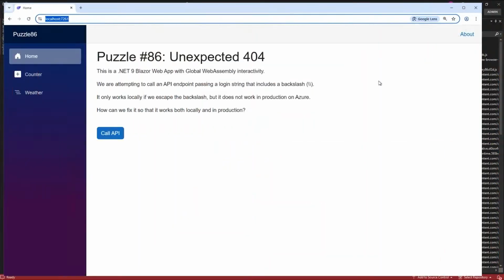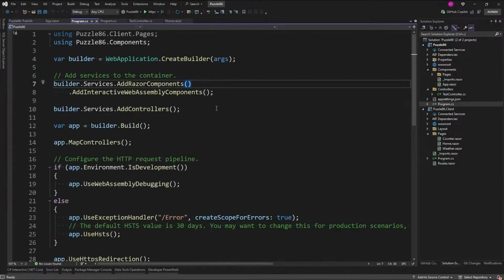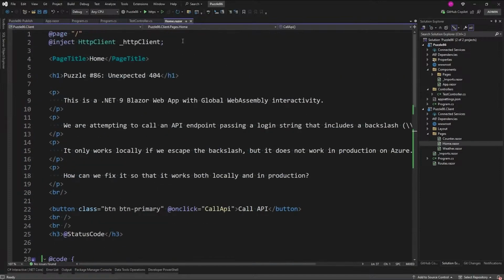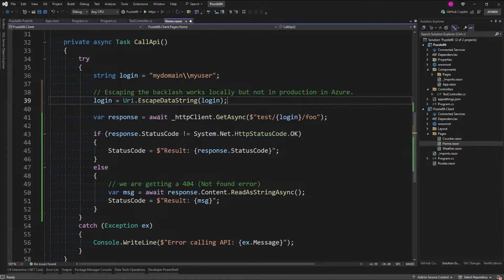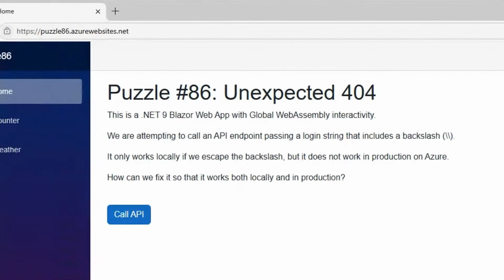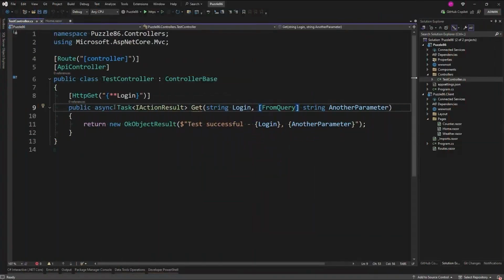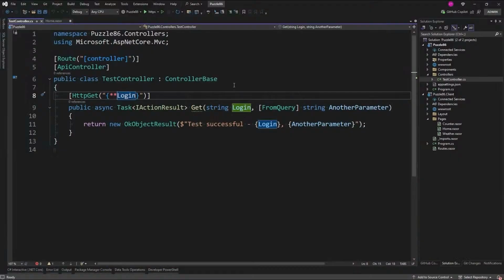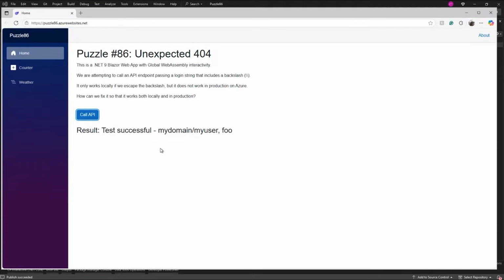The Blazor Puzzle 86 - Fixing URL Encoding Issues in Azure Blazor Web Apps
🔥 In this Blazor Puzzle episode, Carl Franklin and Jeff Fritz dive into a head-scratcher involving URL encoding, backslashes, and why an API works fine locally but fails in Azure Web Apps 💥.

You’ll learn:
🔍 How to handle backslashes (\) in API calls
🧩 Why escaped strings work locally but not in production
🛠️ How to fix it using route templates with ** and query parameters
🌐 Insights into ASP.NET Core routing behaviors

If your API routes break when deploying to Azure, this one’s for you! Don't let sneaky slashes crash your web app 💣

 — we’ll shout you out and send a mug ☕